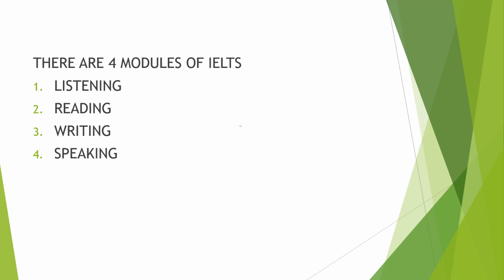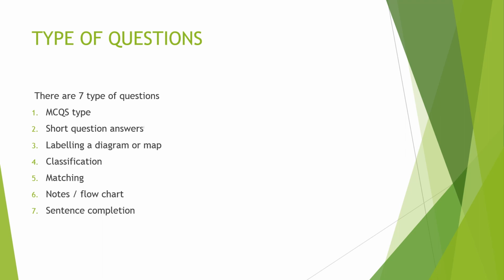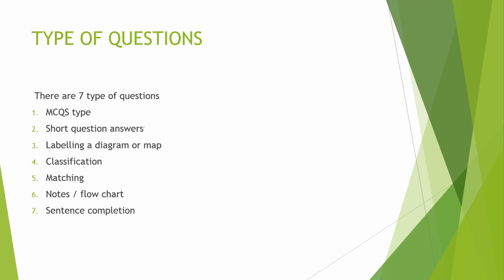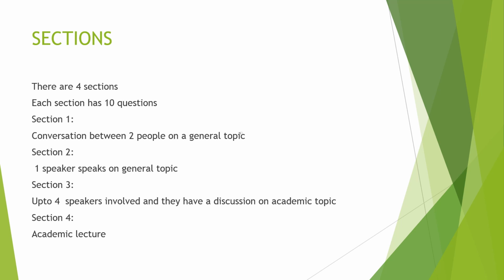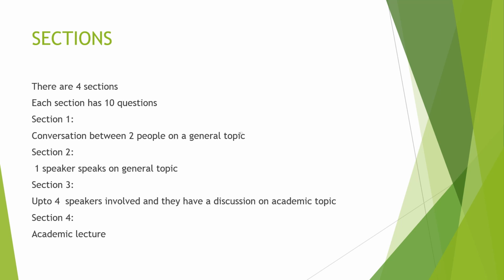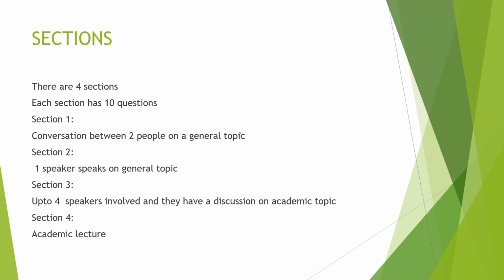IELTS MODULES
Please provide me suggestion regarding this video and let me know in comment section below